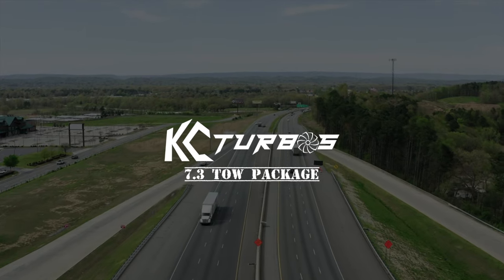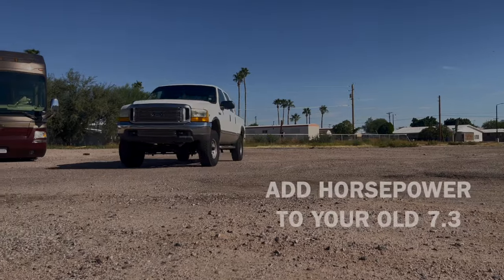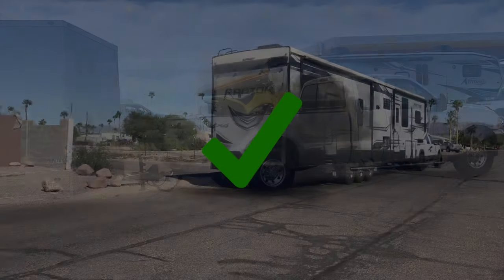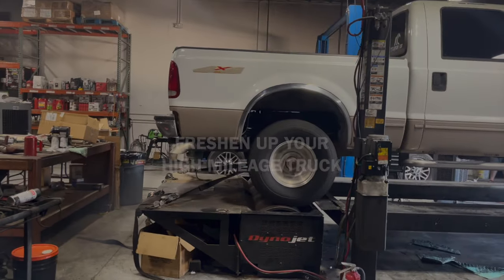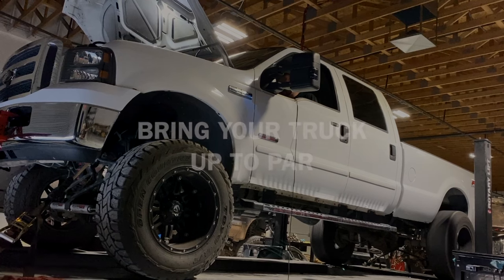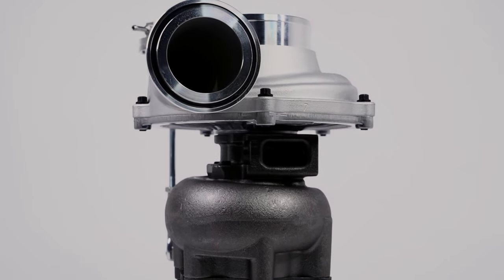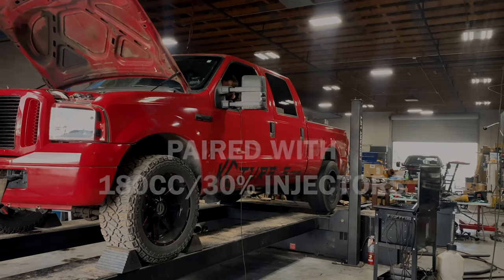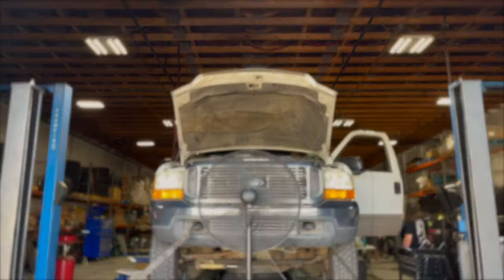The KC 7.3 Tow Package Details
This is the go to mild upgrade to bring the 7.3 up to modern day power levels ! This is a  very proven setup that is great for towing heavy and having some extra power to get around on the street.  Typically we see trucks moving up to the lower 400hp range.  The main problem with 7.3s is that you have 200hp stock while trying to tow 15k lbs... this does not work well and this is the fix. This will keep you maintaining the speed limits up and down mountains pulling trailers without dropping down to 25mph in the slow lane.